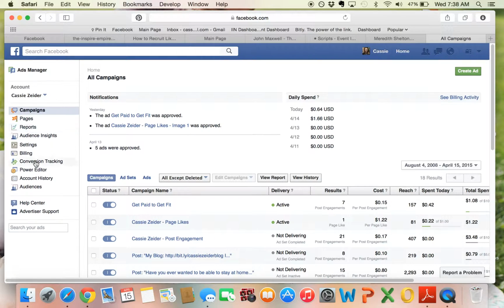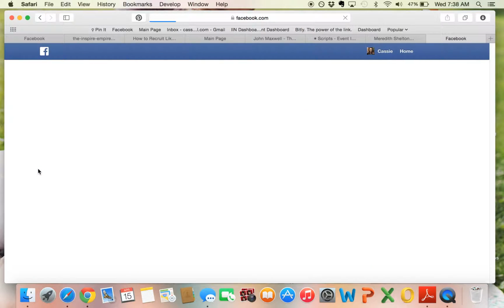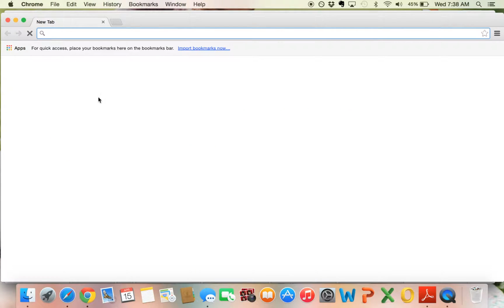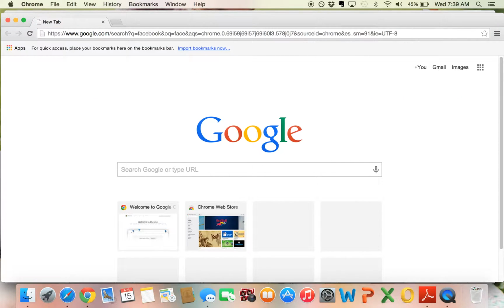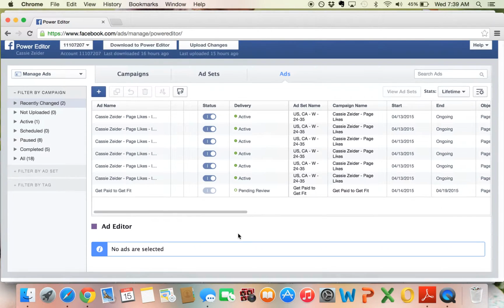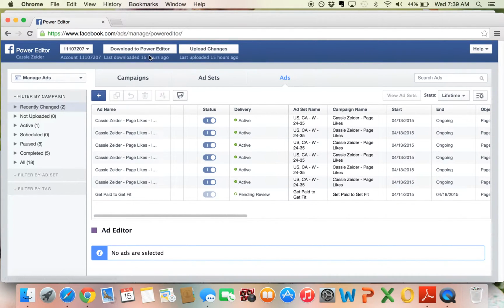How to get to Power Editor via Facebook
Be sure to download Chrome